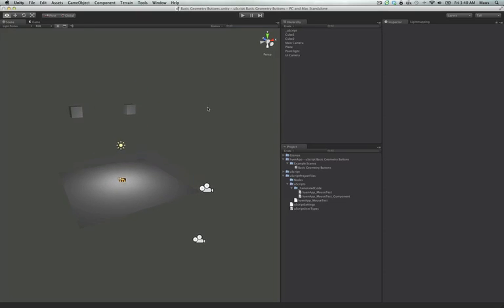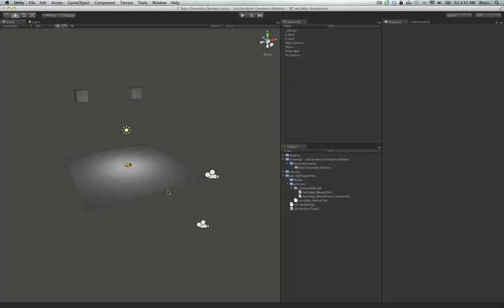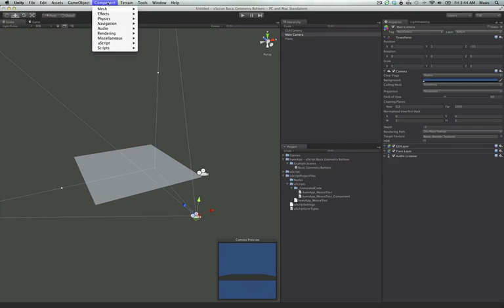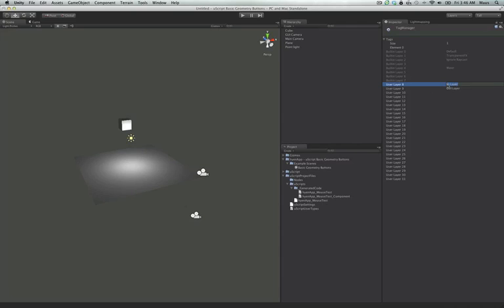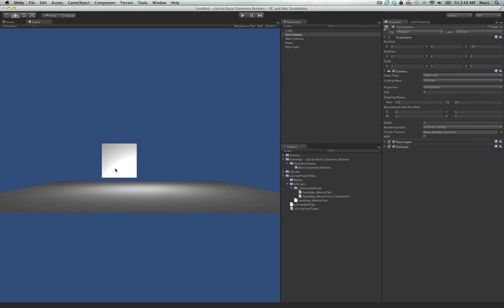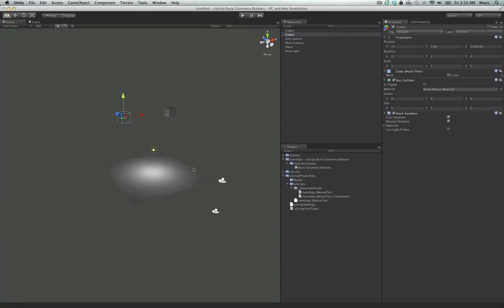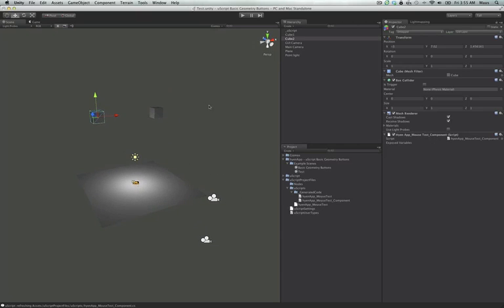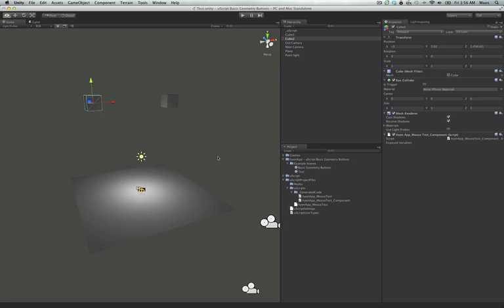uScript - Basic Geometry Buttons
This video tutorial goes over basic geometry buttons in Unity. Setting up the layers, cameras, and collision matrix needed to attach a basic uScript component graph to are buttons.